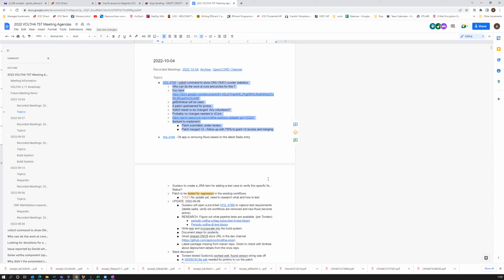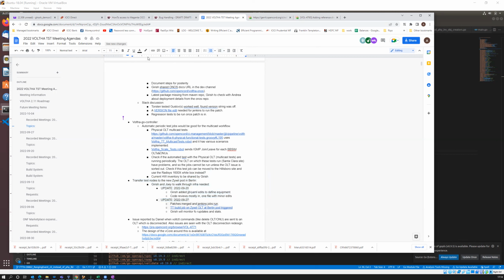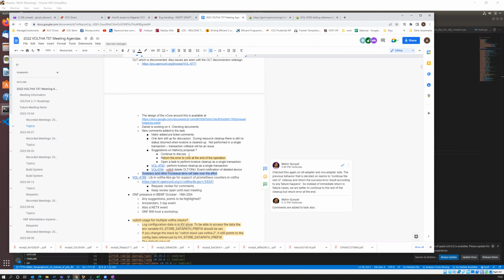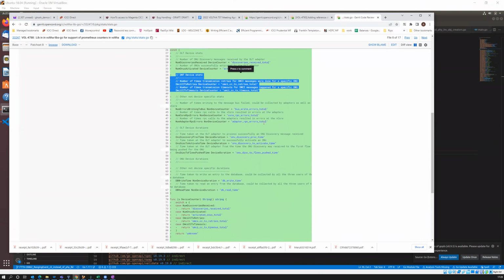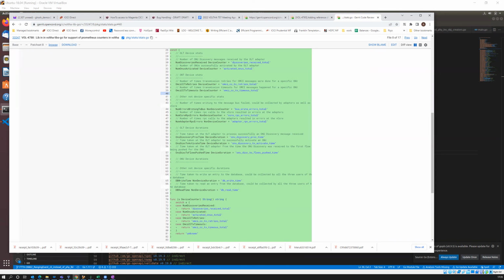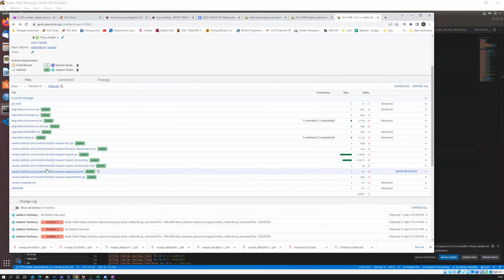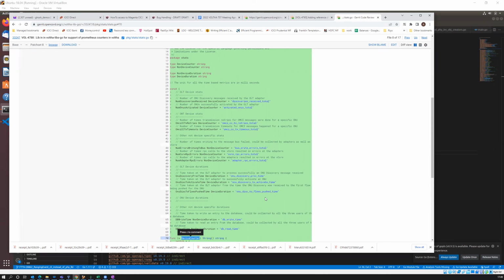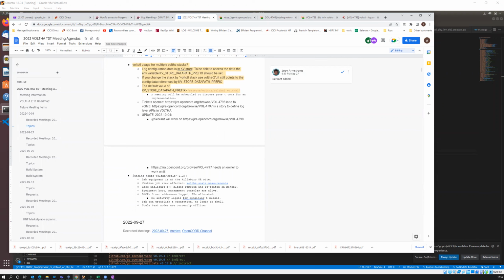VOLTHA TST Meeting 2022-10-04